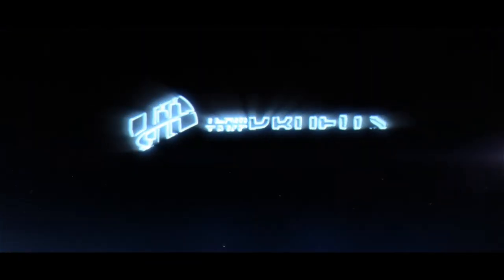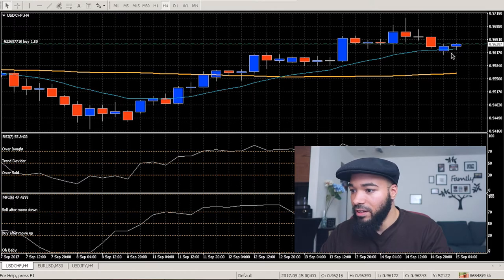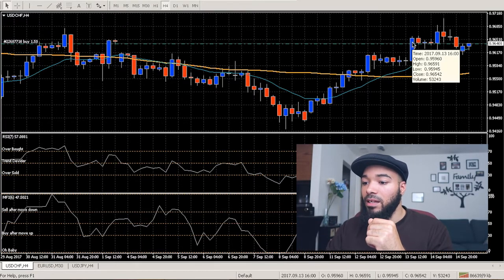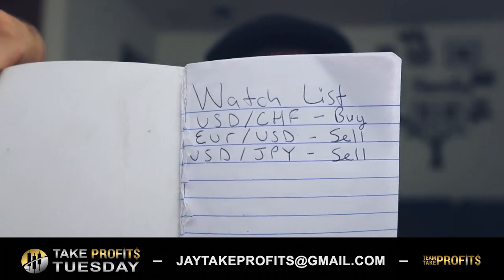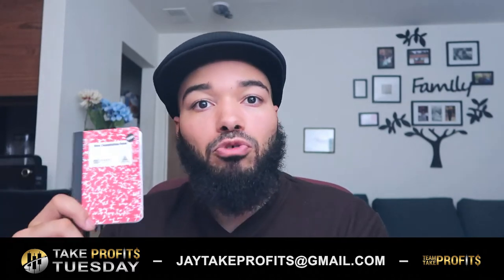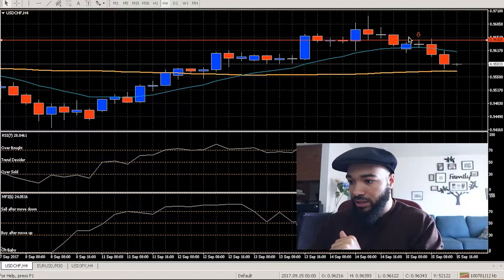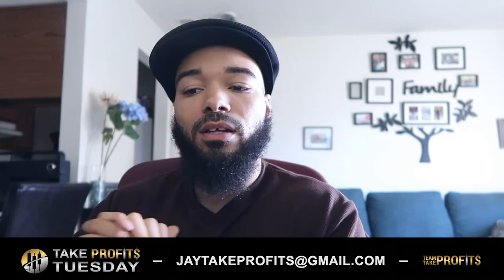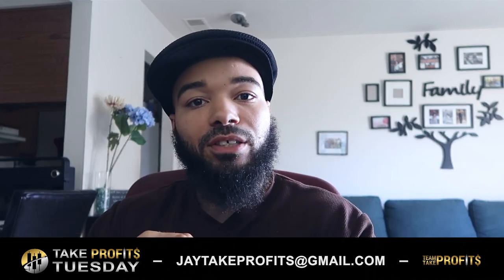Forex Major Key - Organization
INSTAGRAM: JayTakeProfits (Copy This To Avoid Scammers)

In this video Jay Wayne will show you how to organize your trades in the forex market.

ECN Account.

-OR-

Micro Account.